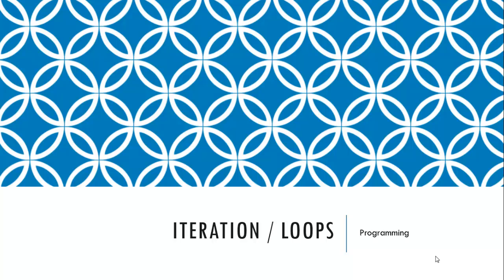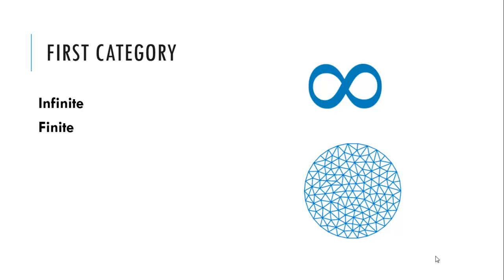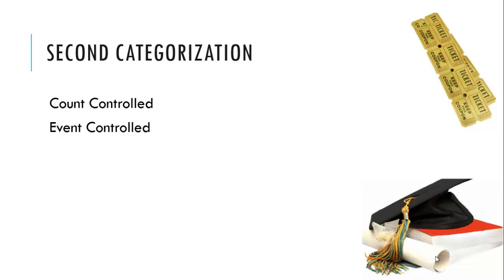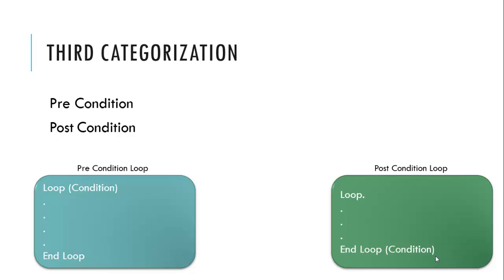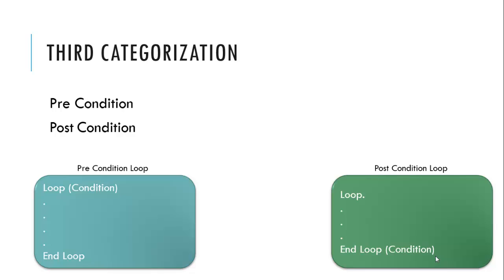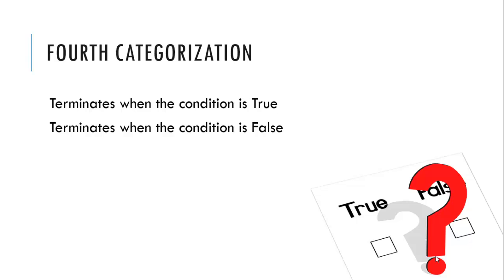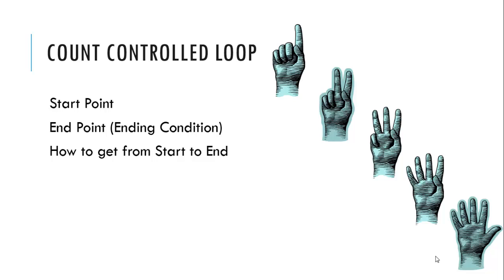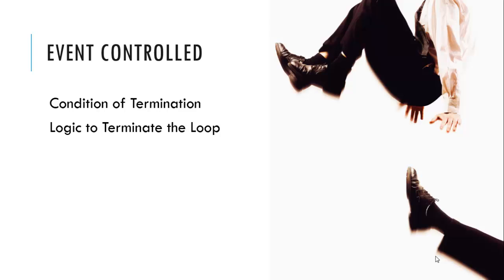Introduction to Loops-Iteration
This lecture talks about Introduction to Loops.